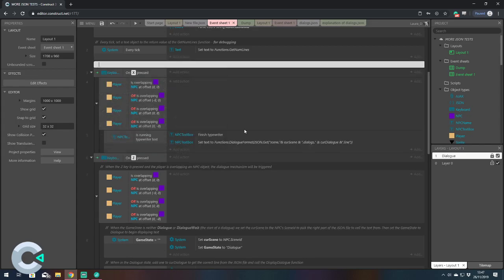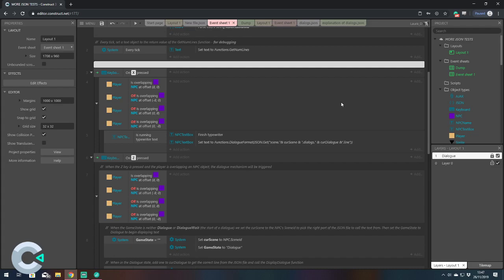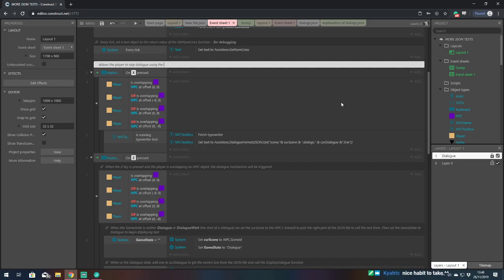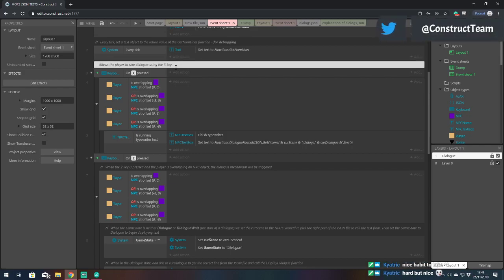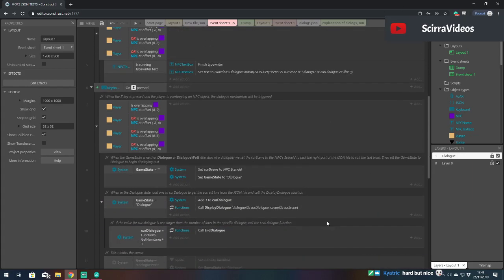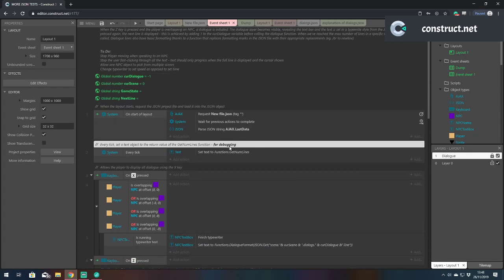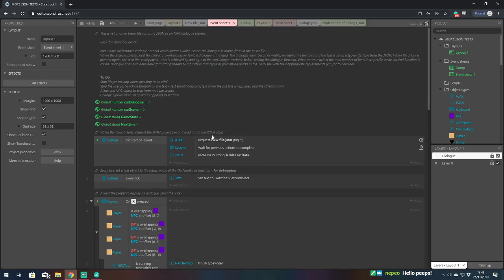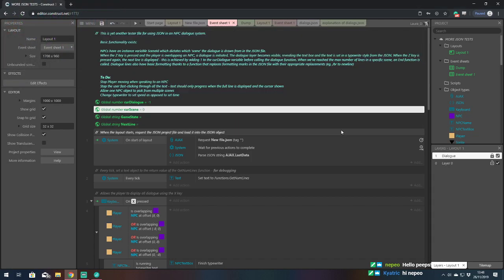TipClips - "Comments are your friends peeps!"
Commenting on your events/actions can be incredibly helpful if you have to share your code, or even if you just step away from the project for a while.

Plus, you can make them look nice with BBCode and colour formatting!

Clipped from our DevDay Twitch Stream.